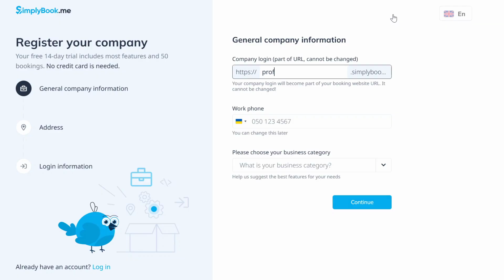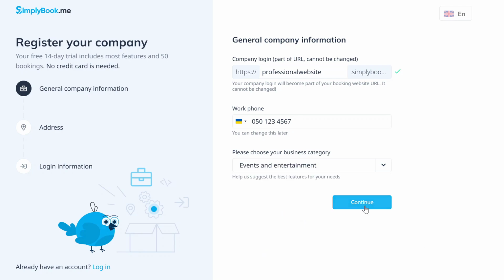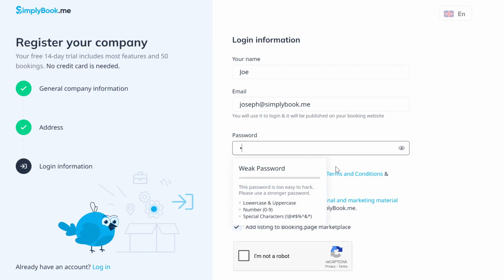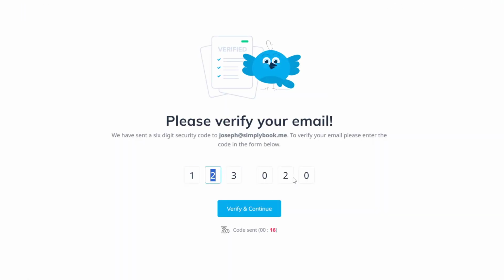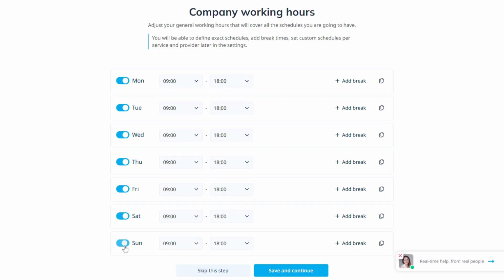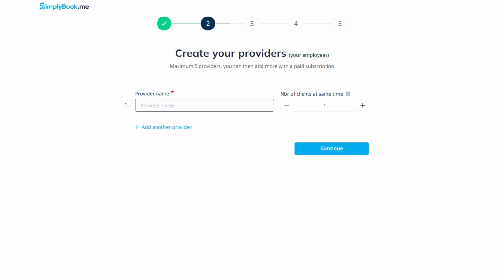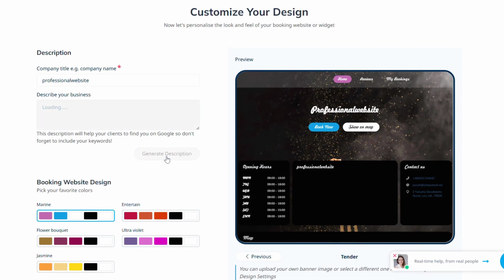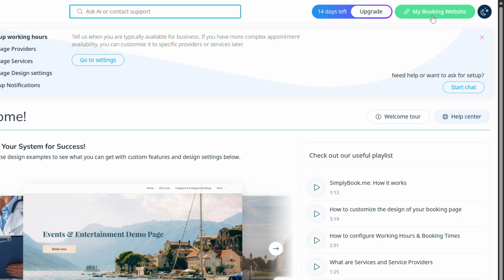How to sign up with SimplyBook.me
Create your own professional booking website in just a few minutes with SimplyBook.me—no coding required! 🌐✨

In this step-by-step tutorial, you’ll learn how to:
✅ Get started at SimplyBook.me and explore booking page examples via “Get Inspired”
✅ Sign up and add your company name (this becomes part of your booking page URL—so choose wisely!)
✅ Verify your account and decide whether to use a standalone booking page, embed a widget, or both
✅ Set up your working hours, service providers, and services
✅ Choose from beautiful themes and color schemes to match your brand
✅ Add your company description and finalize your page
✅ Start your guided tour in Settings and explore the platform

Once you’re done—congratulations! 🎉 Your professional booking website is live and ready to share via the link in the top right corner.